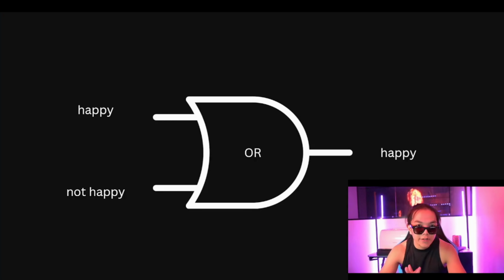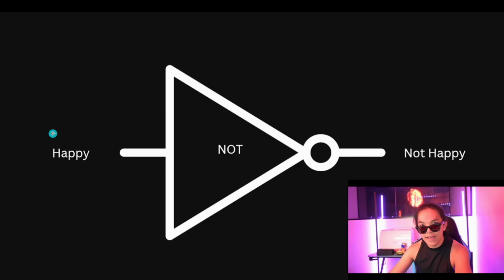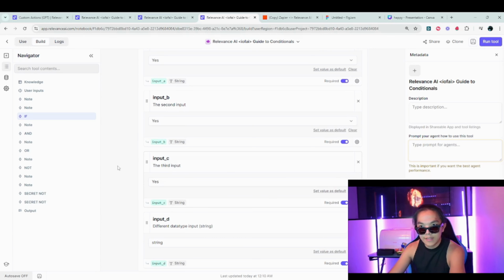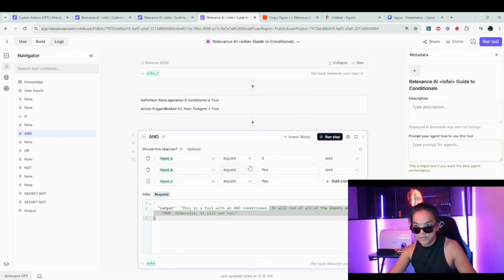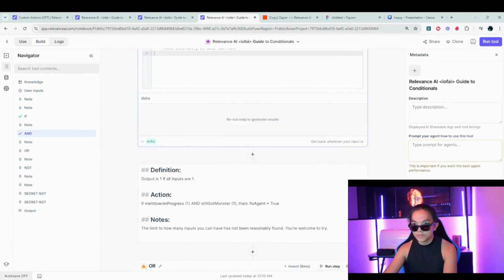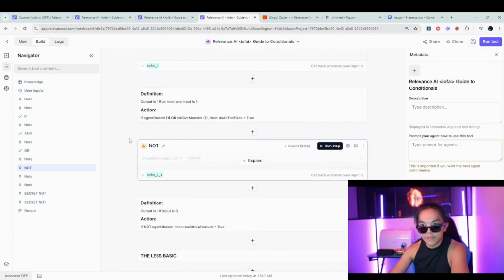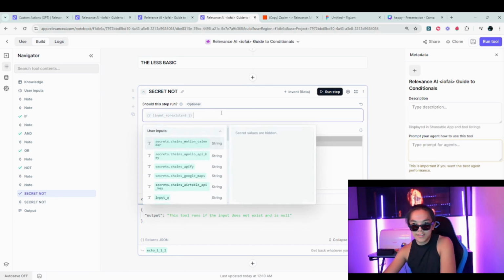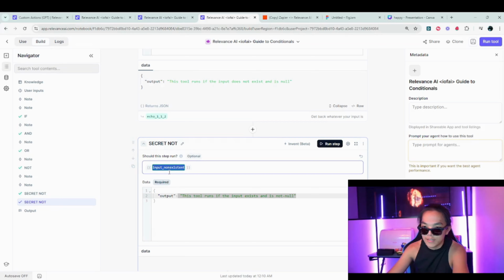How to Remove Your AI Agent's Free Will (Tutorial)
A totally normal tutorial on using conditional tools to make your AI agents behave. We'll cover basic logic gates (IF, AND, OR, NOT) and maybe some operators that aren't in any documentation.
Perfect for:

People whose AI agents make questionable decisions
Developers tired of watching agents learn from mistakes
Anyone who needs their tools to actually behave
Those who appreciate suspiciously simple solutions

Bonus content: Secret operators that technically exist but aren't documented anywhere. Use this knowledge responsibly.